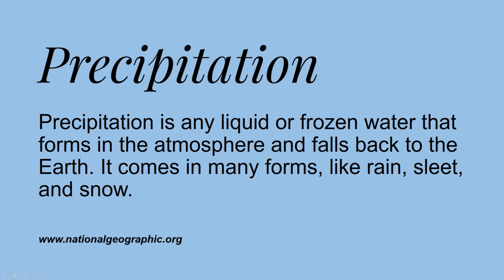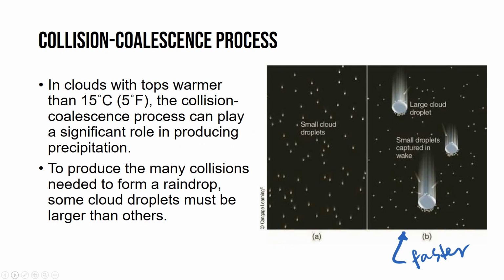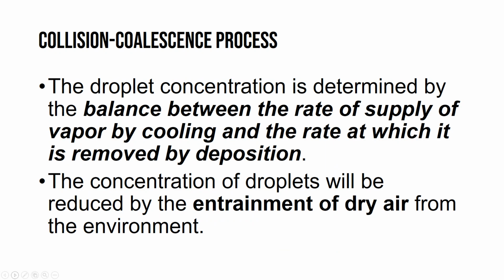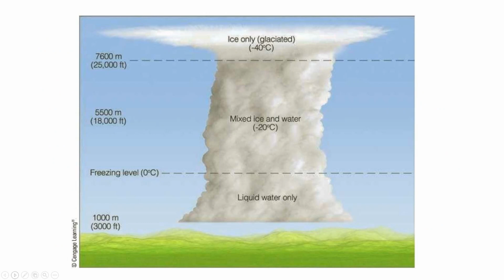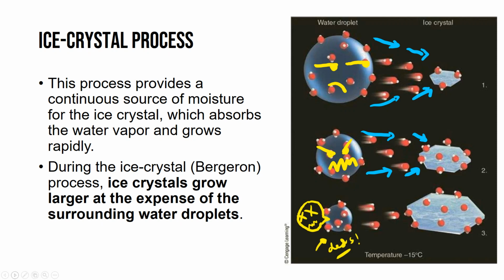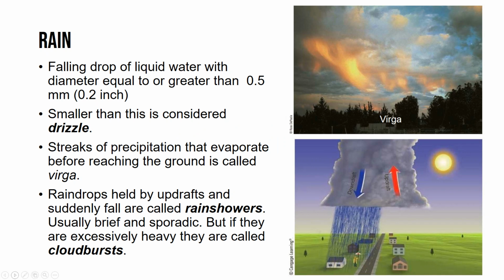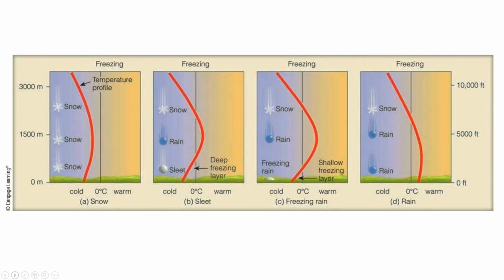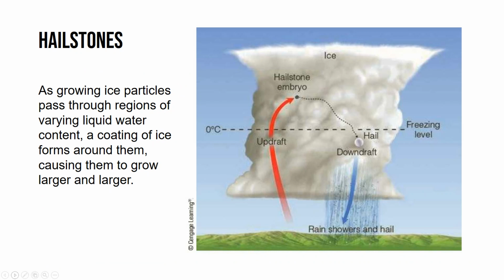Lesson 5 - Precipitation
This video is about precipitation process as well as types.

PS. Vidyu. Minus 10 ang tatawa. HAHAHA. JK